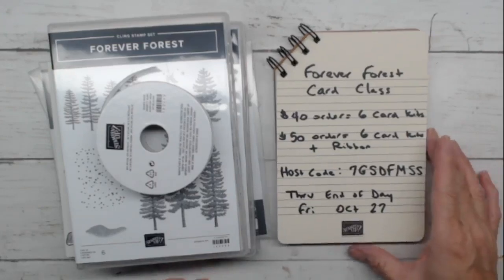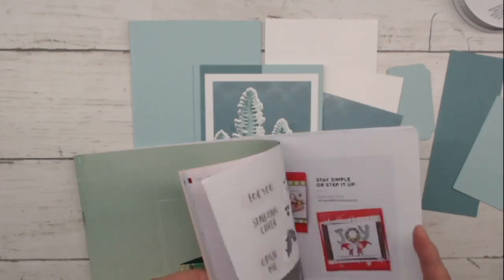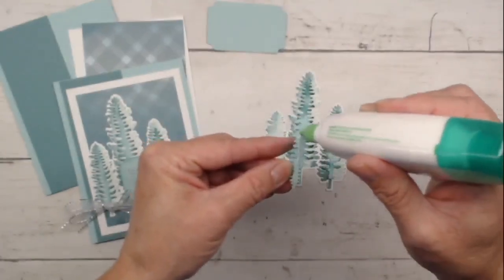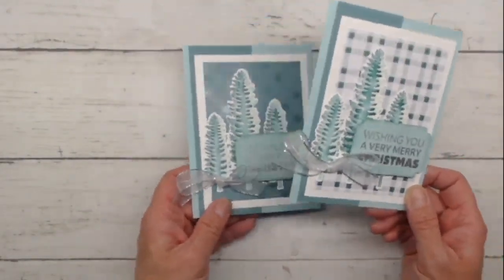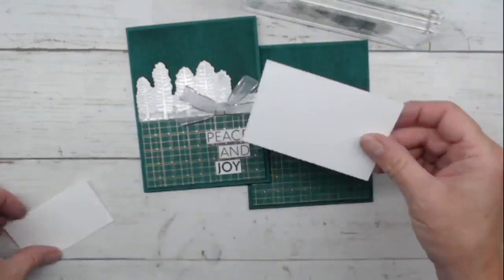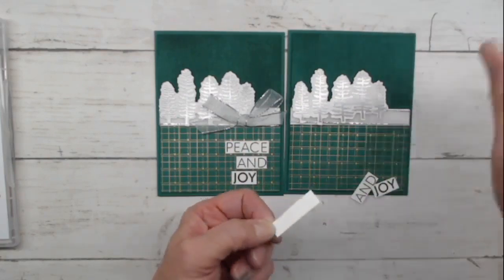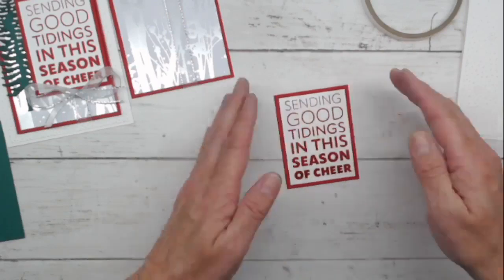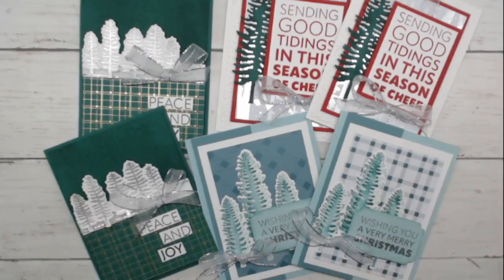Forever Forest Card Class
Welcome to the Festival of Trees Card Making Class, Week 2! It is my pleasure to bring you 10 weeks of card classes featuring pine trees, Christmas trees and all kinds of festive trees. Get ready to explore the pines in the forest, we are playing with Stampin' Up!'s Forever Forest Bundle. Since this bundle is imagery only, I did choose to being in a sentiment only stamp set, Joy To You, to complete my Christmas cards.

CARD KITS TO GO
Get your card kits to go from this class by placing an order in my online store with Host Code 7GSDFMSS thru end of day on October 27, 2023.

$40 Orders: Get 6 Card Kits (2 each of 3 designs) from this class.

$50 Orders: Get 6 Card Kits and a FREE embellishment, Silver & White Sheer Ribbon, just like I used on my cards.